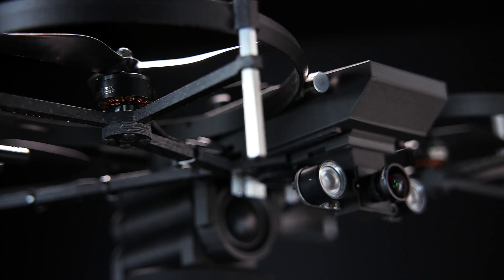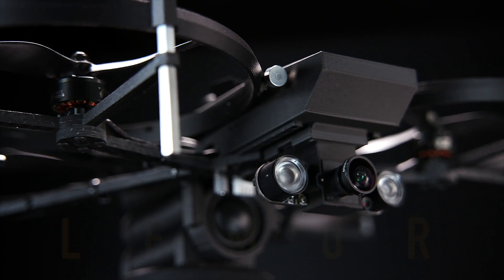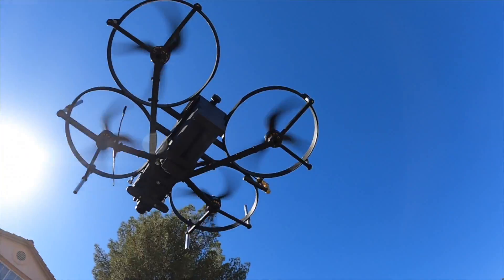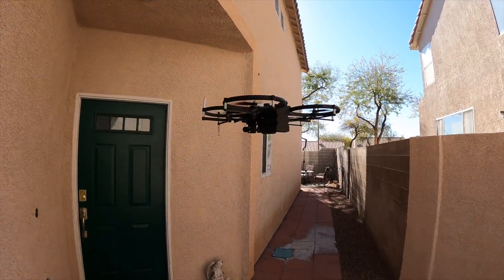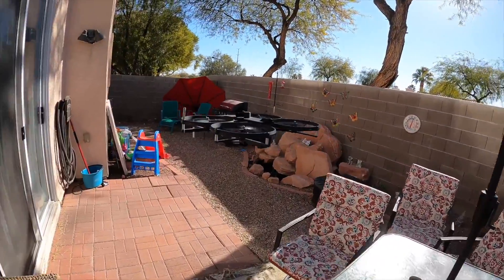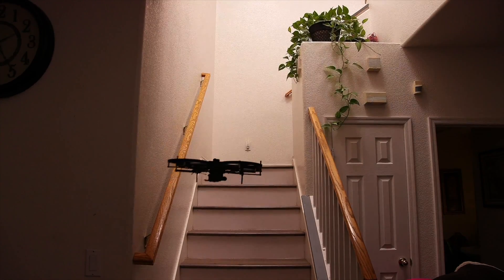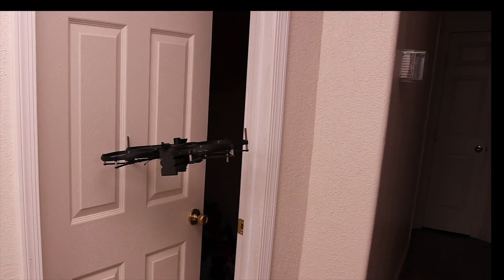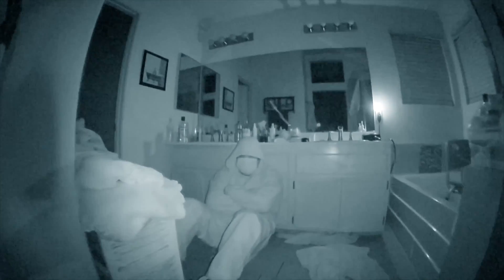BRINC Drones | LEMUR Use Case Video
This video shows how the LEMUR is used in an indoor tactical environment for law enforcement and tactical operators.